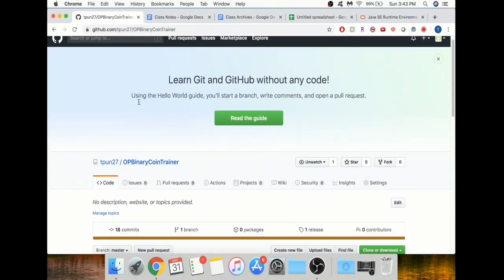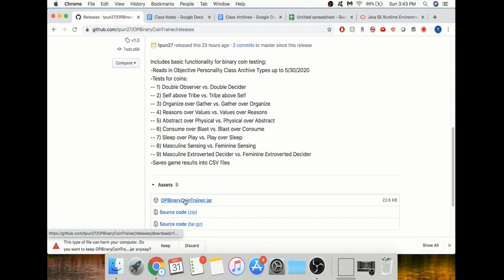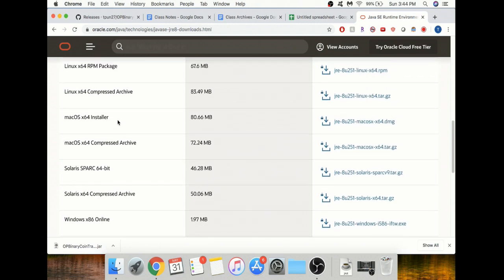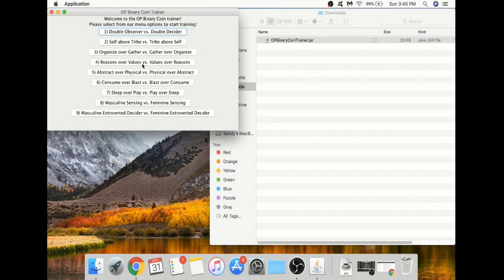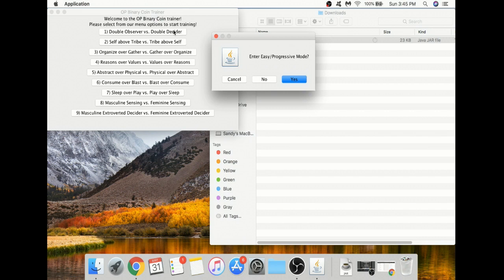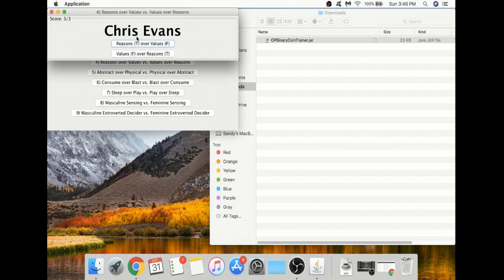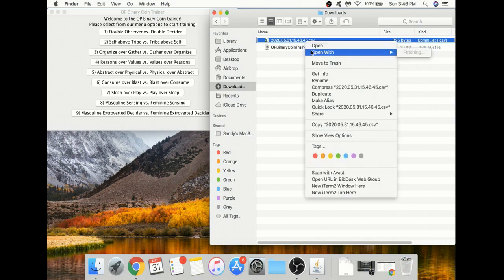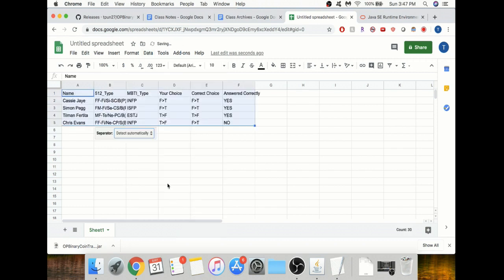Objective Personality Binary Coin Trainer Demo